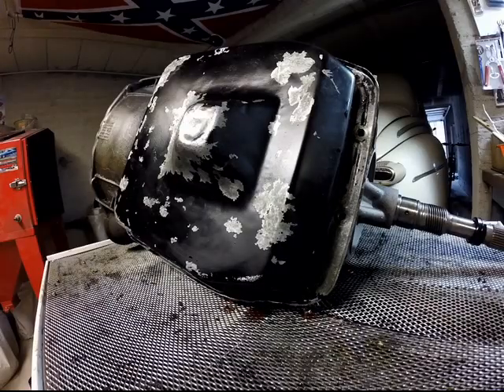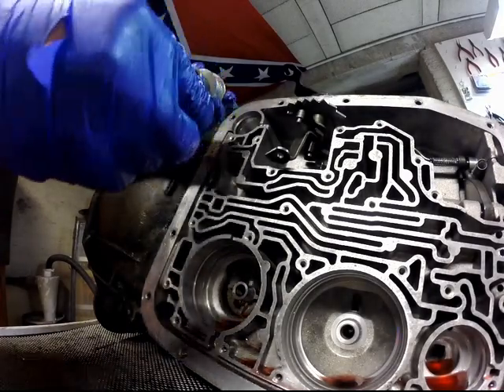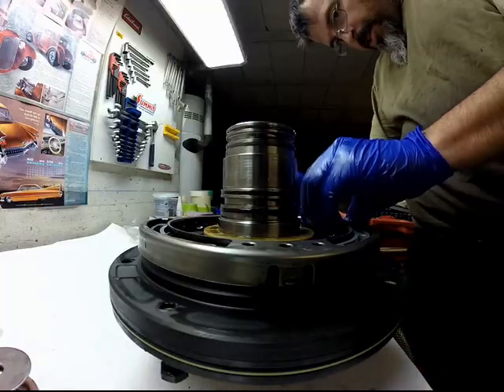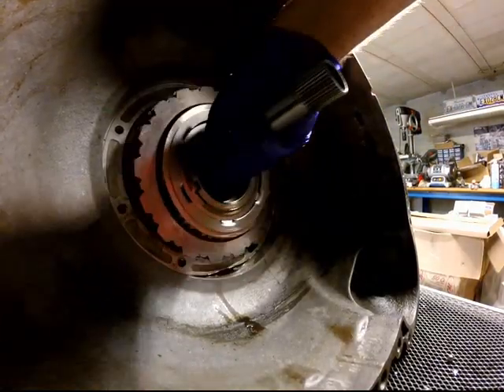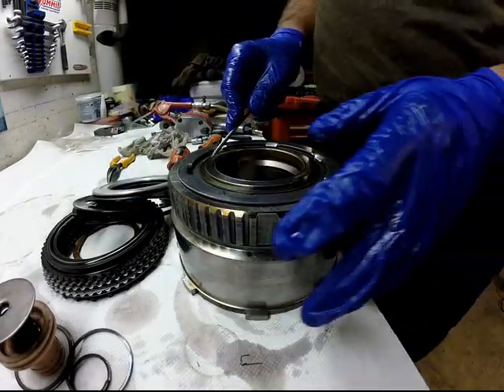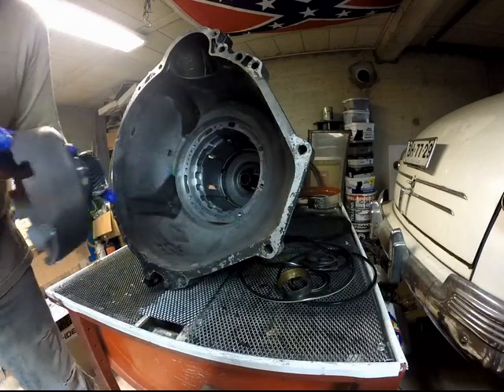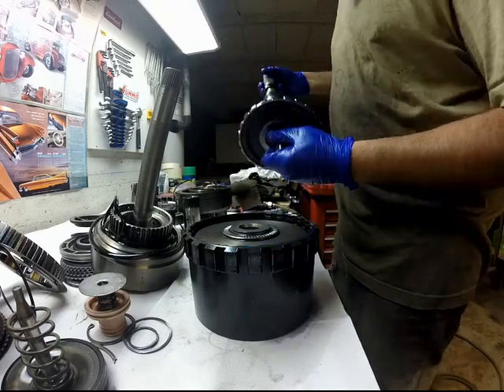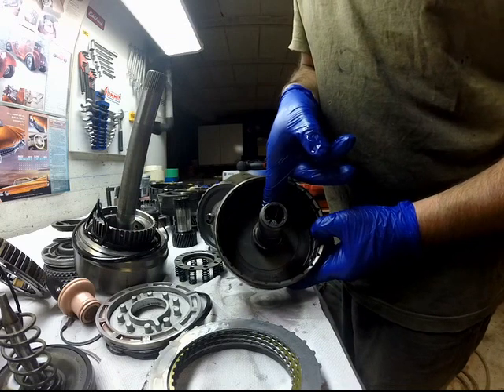How to rebuild the Ford AOD Transmission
The complete disassembly of the Ford AOD automatic Transmission